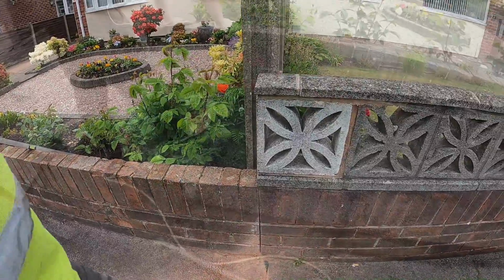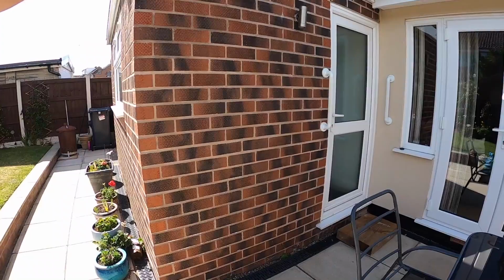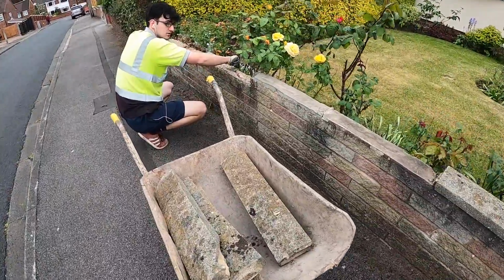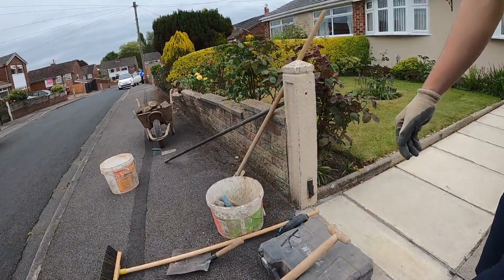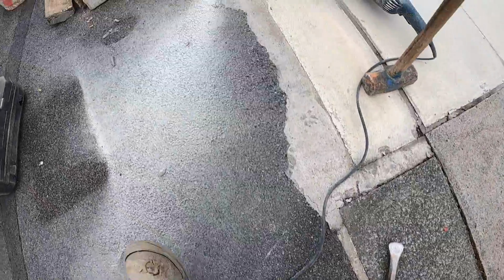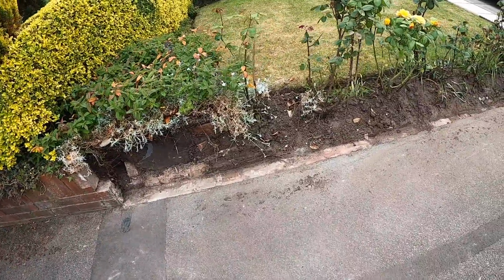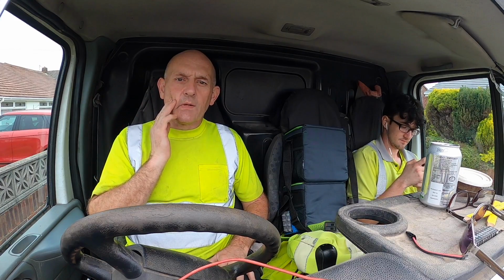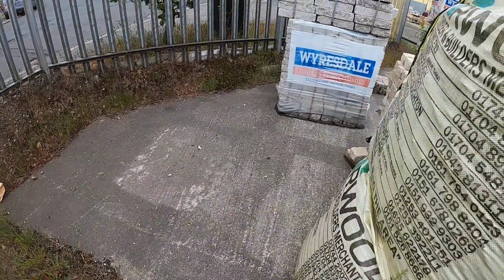UGLY WALLS DEMOLISHED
IN THIS WEEKS VIDEO WE DEMOLISH 2 UGLY CRUMBLING GARDEN WALLS ON THE OPPOSITE SIDE OF THE SAME ROAD. ONE BRICK , ONE IMITATION STONE. WE USED OUR WRECKING BAR AND BAUKER 15 KG BREAKER MAINLY SO THEY CAME DOWN QUITE EASILY. WE ALSO CUT DOWN 2 REINFORCED CONCRETE POSTS WITH OUR BLUE BOSCH 9" GRINDER WITH A MARCRIST MULTI PURPOSE DIAMOND BLADE .ENJOY